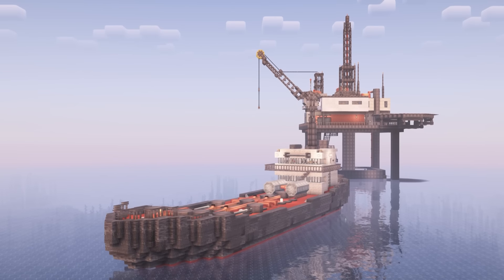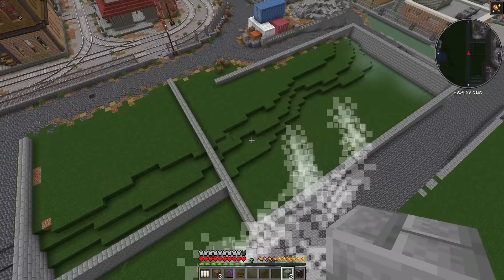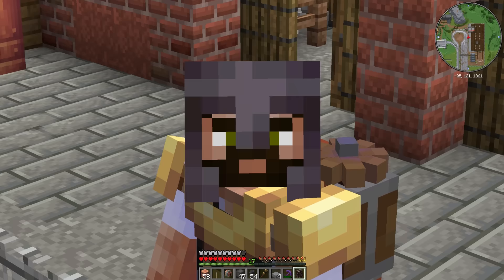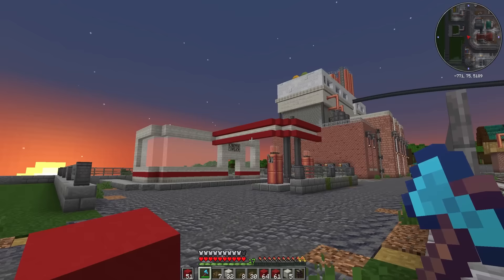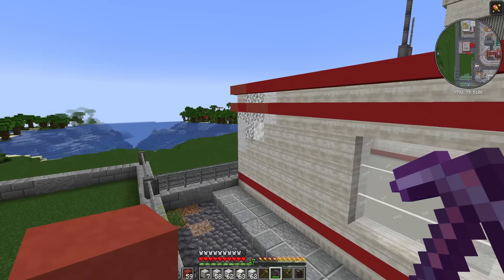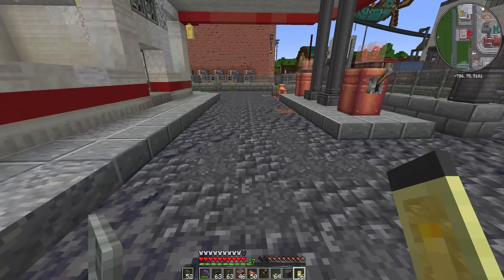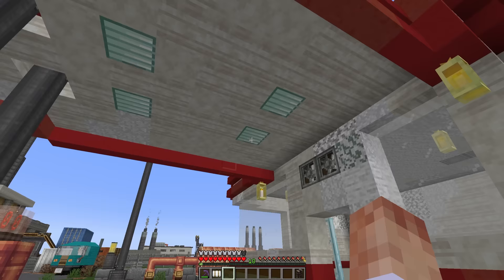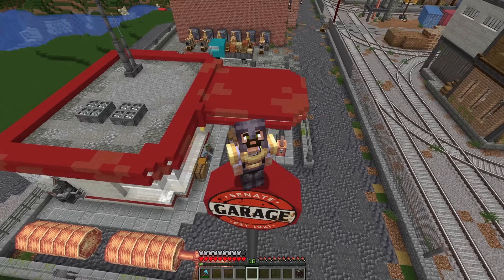I built a GAS STATION in Minecraft Create Mod!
In this episode we get one step closer to finishing our infrastructure at the main storage and transportation hub, with the addition of a petrol station (gas station for those across the pond!), designed to recieve goods and deposit them into the main storage warehouse in my minecraft create mod play through - we also discuss a diamond farm and the next world download!

- and come join us on the community server via discord!

Music
A playlist of music used in all my videos over the years!